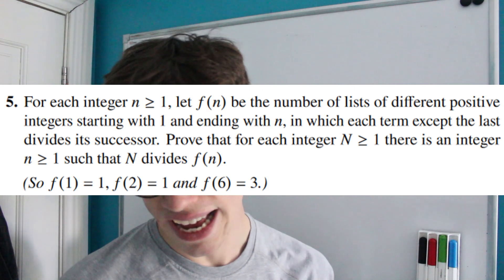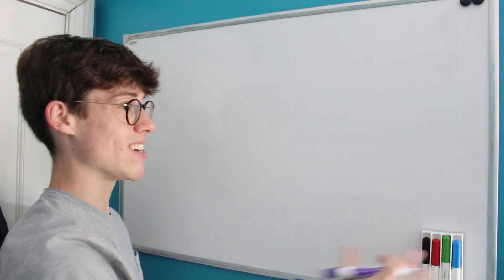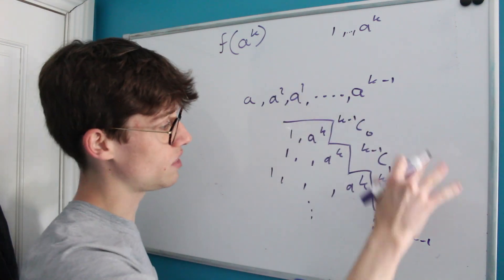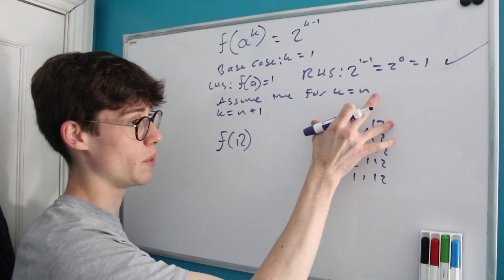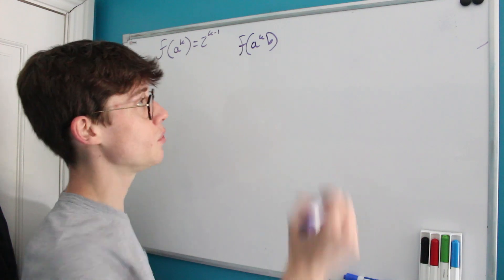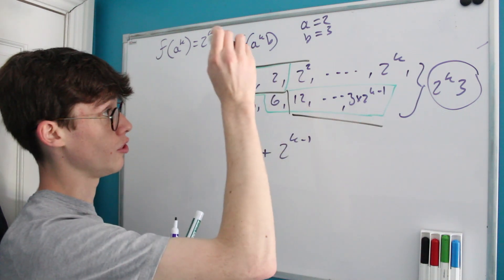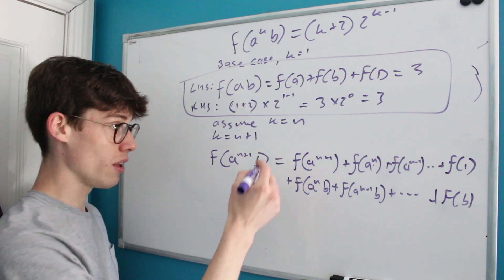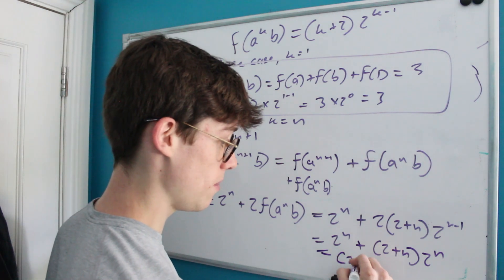The Olympiad Problem That DEFEATED Britain's Best...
Hope everyone enjoyed! I LOVE this question, its so tricky and can feel impossible but has such a satisfying solution - please comment with any questions or suggestions for new topics, and as always, subscribe to stay updated.

Thanks so much for all the recent support - We've gone over 3k now so lets keep going all the way!!